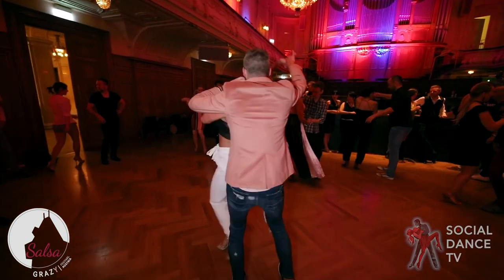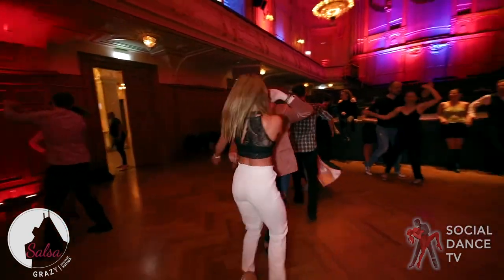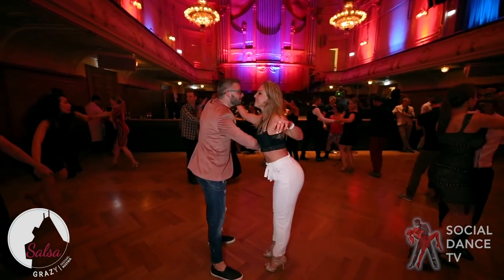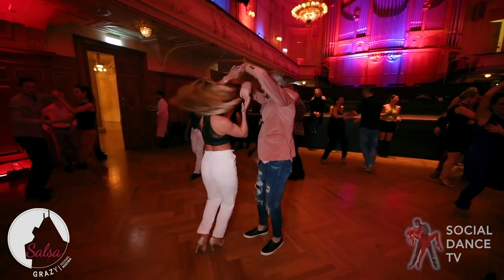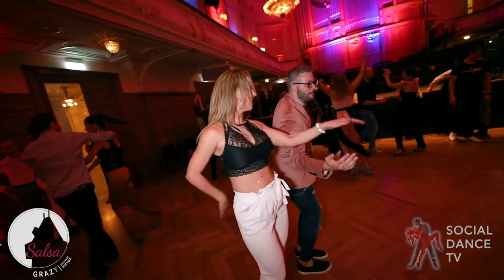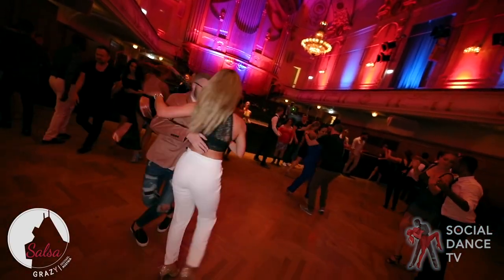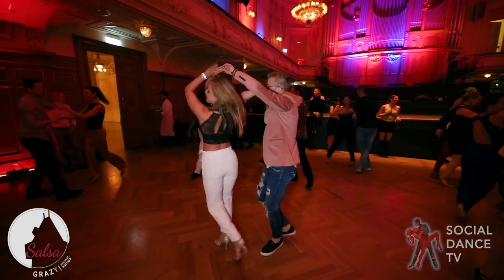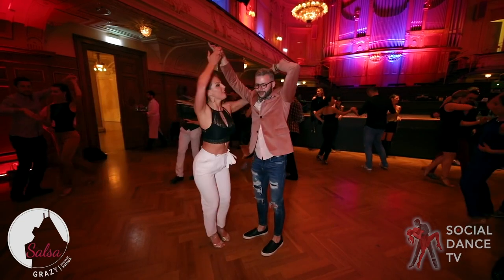Musicality and styling breakdown with Rok & Beige. Sometimes its the simple things that look best.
These two just caught my eye.
You can catch the whole dance on SocialdanceTV.
Timbachata.com

Listen ad-free with YouTube Premium
Song
Amor y Control (Live)
Artist
Rubén Blades, Seis del Solar
Album
Todos Vuelven Live, Vol. 1
Writers
Rubén Blades
Kobalt (AWAL Digital Limited) (on behalf of Ruben Blades Productions); UMPI, Kobalt Music Publishing, AMRA, and 4 Music Rights Societies